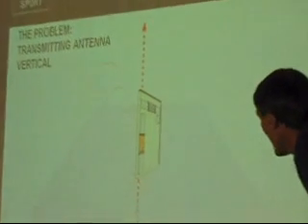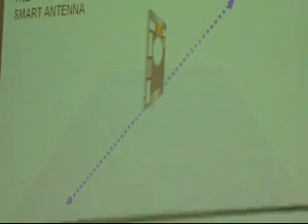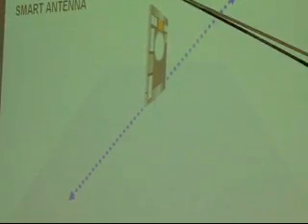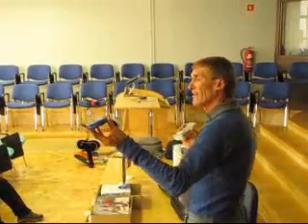Ortovox 3+ - trening.wmv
Ortovox 3+ - trening